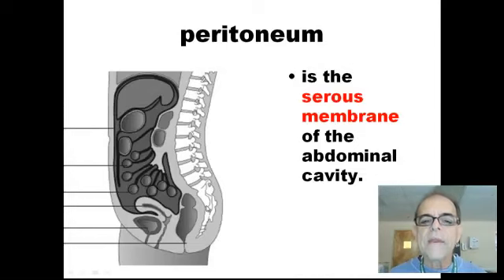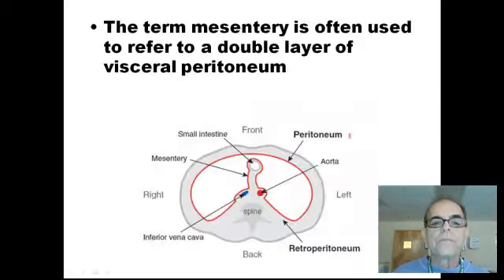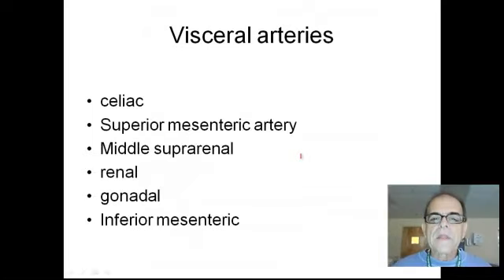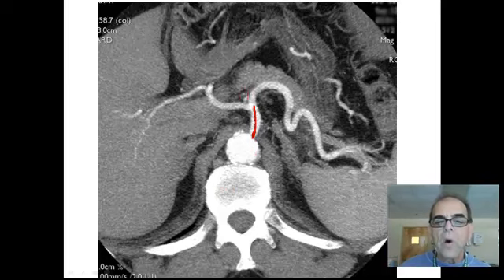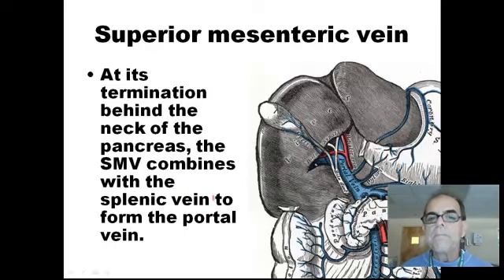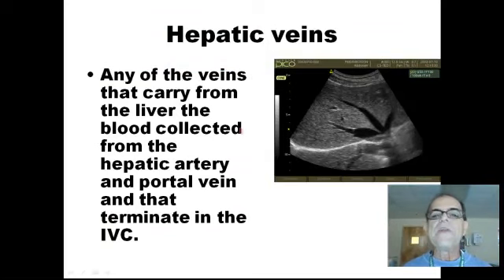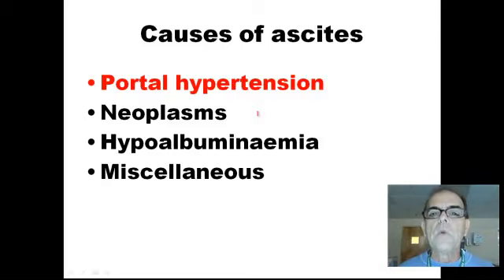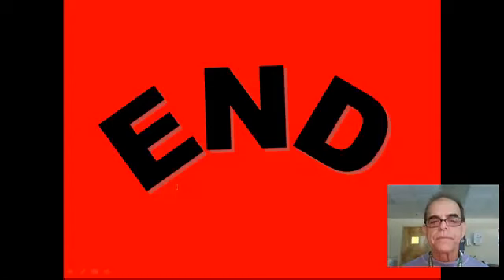AXIAL ANATOMY 1 CLASS 5 FNU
Review of the peritoneal cavity and the portal system.